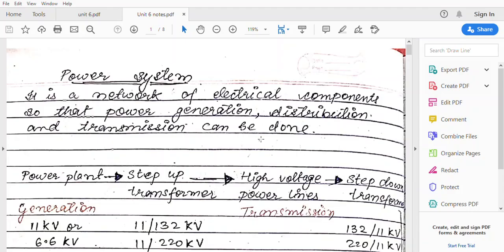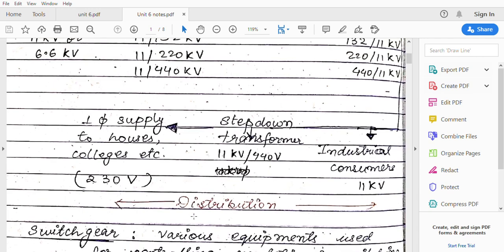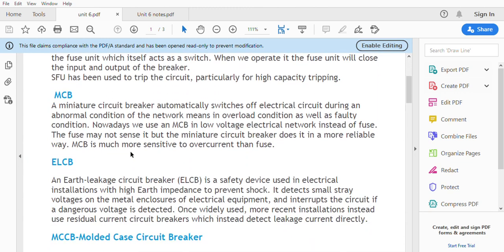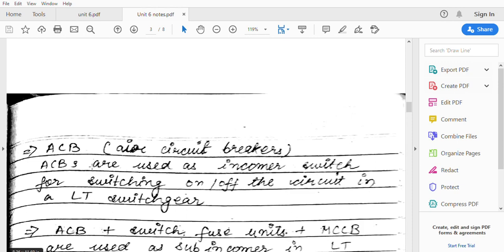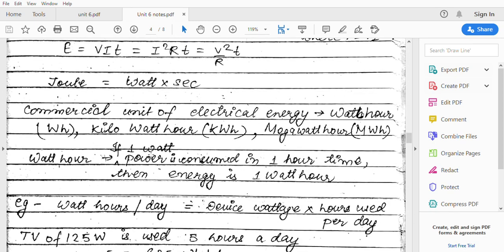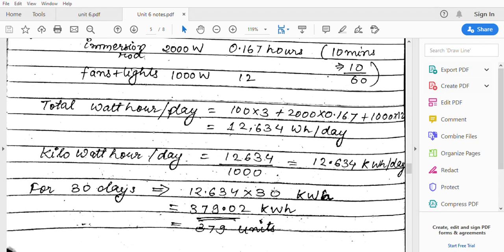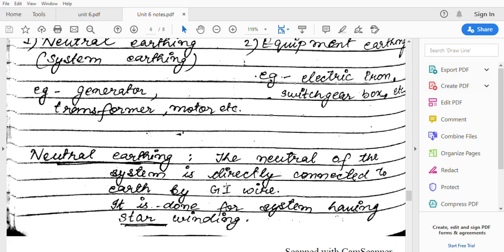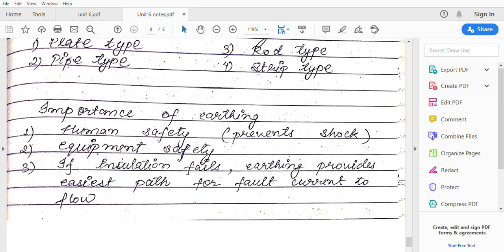BEE: Unit 6 (LT Switchgear, Earthing)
This video is about LT Switchgear, fuse wire, SFU, MCB, ELCB, etc. Earthing and its types are discussed. Numerical related to energy consumption is also discussed.

The target audience for this video is the first year B. Tech/B.E. students having Basic Electrical Engineering course in their 1st year Engineering.

This video is in compliance with topics from the updated syllabus of BEE of university RTU, KOTA.